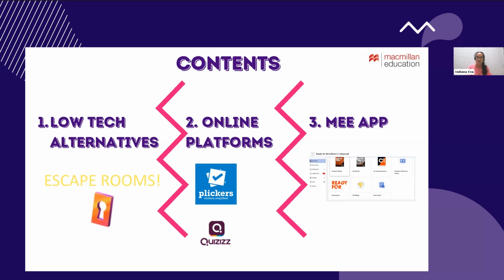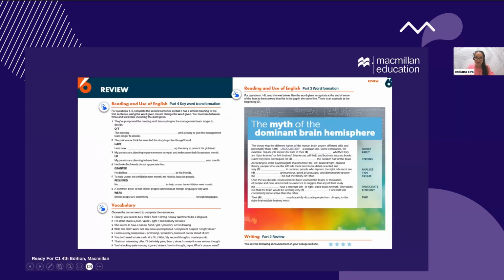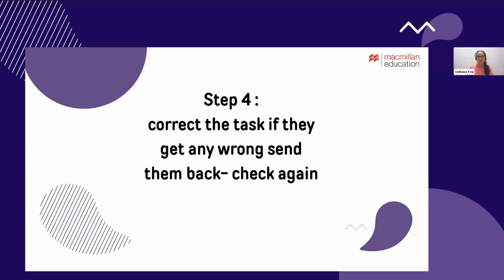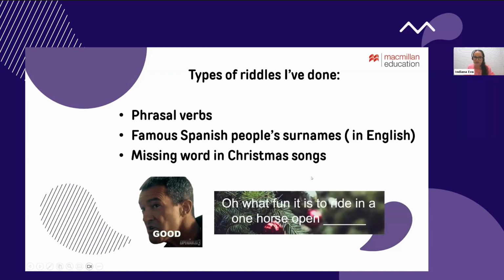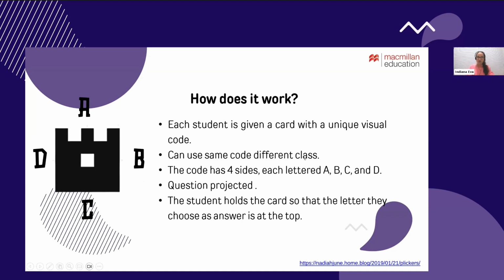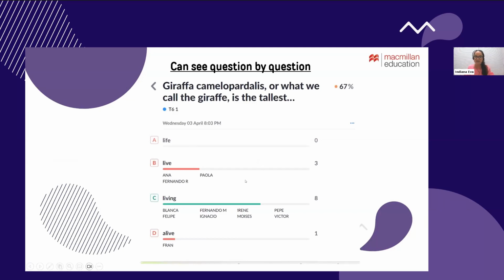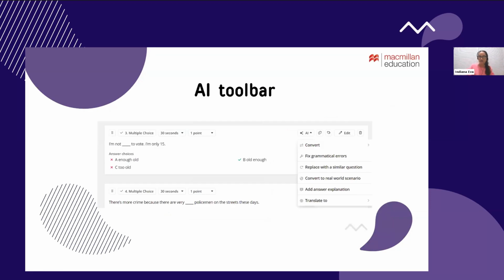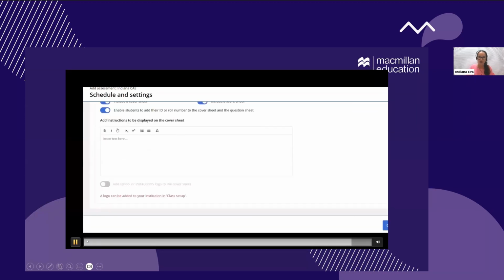Unlocking Student Engagement: formative assessment tools for 2024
In this talk, we reimagined the delivery of formative assessment. By leveraging digital tools, educators provided real-time feedback, customized learning experiences, and fostered a collaborative classroom culture. During Indiana’s session, she delved into some of her most recommended digital formative assessment platforms, including some new AI tools, as well as a few low-prep ways to keep assessment as fun as it is necessary.